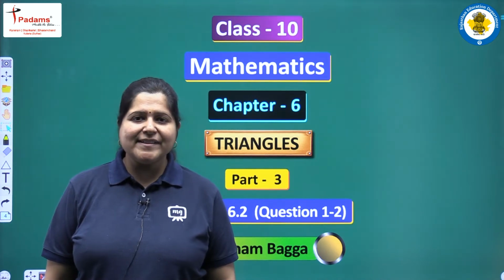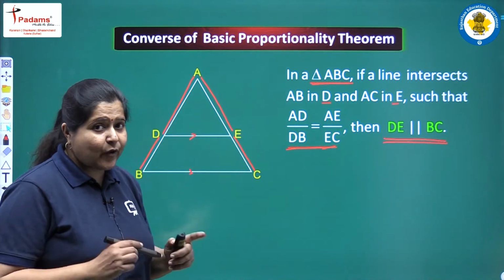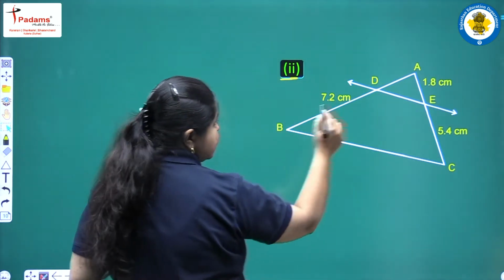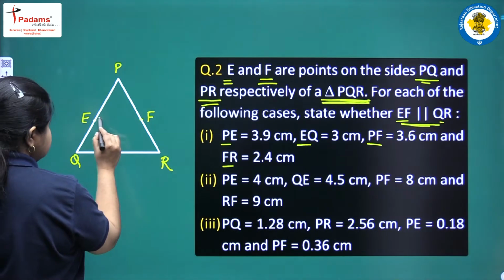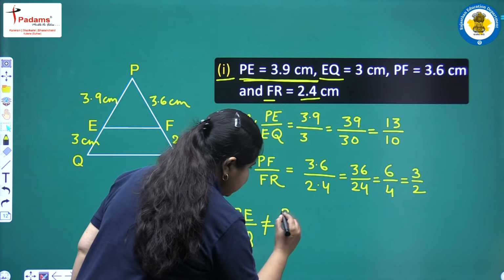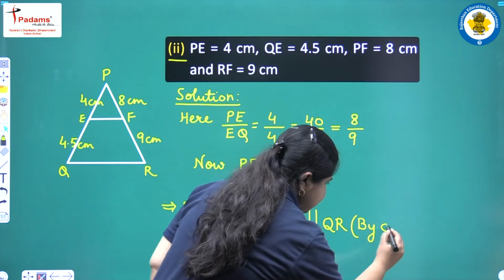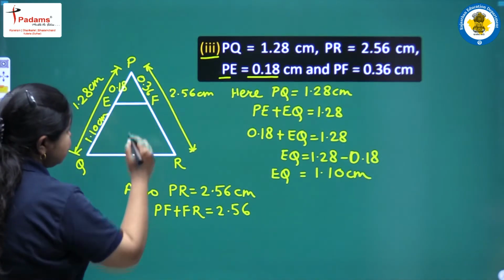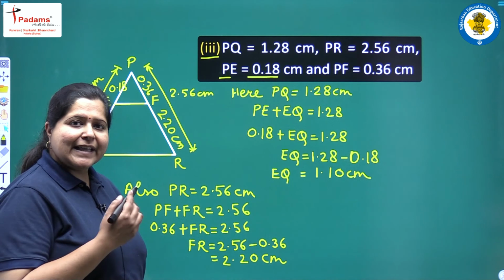Class 10 Maths Chapter 6 | Triangles Class 10 Maths | CBSE \ NCERT Maths For Class 10 | Part 03